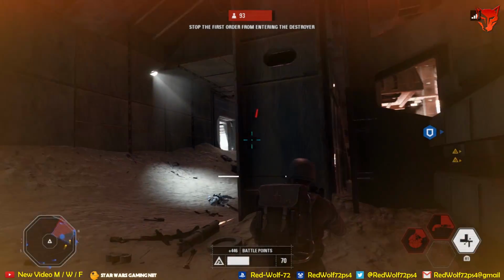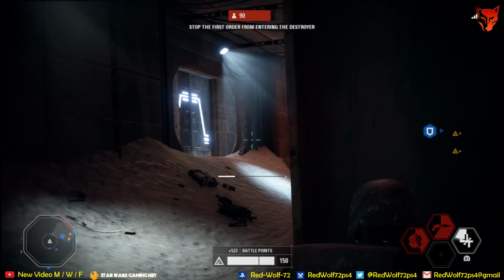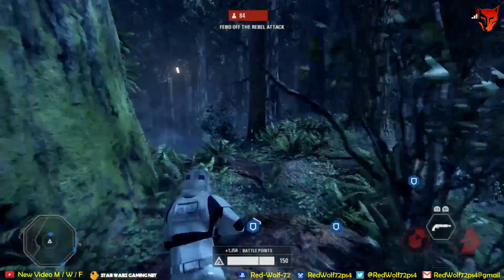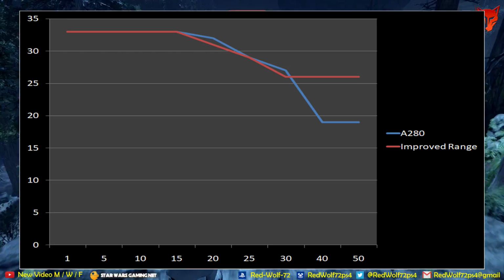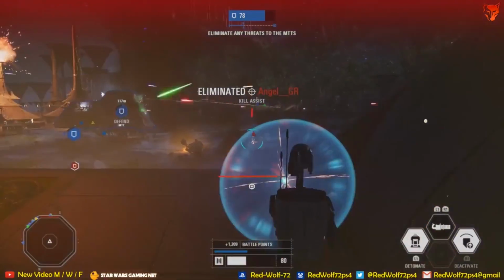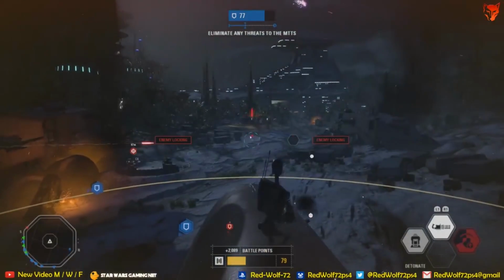A280 How Does It Compare? - Blaster Break Down - Star Wars Battlefront 2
Let's talk about the A280 and how it compares to other Assault Class weapons in Star Wars Battlefront 2. Is it good? Bad? Middle of the pack? We'll find out!

Stats were gathered through in game testing and then compared to the above two sources to confirm accuracy.  There is a difference between RPM from in game testing and both sources listed, from this, numbers from Shithaari's  was used being the closest to in game testing numbers.

To sign up for the giveaway, just need to be a subscriber and fill out the survey at the link below to enter! There will be 1 winner and the winner will receive a code for a $50 giftcard to either the PS Store, Xbox marketplace (whatever it's called) or Steam if on PC. Survey will be up for 1 week, ending on the 14th and winner announced on the 19th. Winner will be picked Randomly.

If you want to keep up to date with all things Star Wars, check out our partners at Star Wars Gaming .Net for all the news and information you could ever need.

If you like this video, or find the information helpful, please give it a like so I know this is content you want to see.

Join us here every Monday, Wednesday, Friday for new videos, and Tuesdays and Thursdays at 8 pm Central for a live stream! Streams will include the Hero Wheel, and if your on the playstation you can join in the game if you’re part of the RedWolf72ps4 Community!

Join the PSN Community: RedWolf72ps4